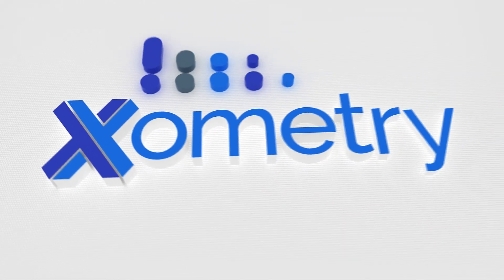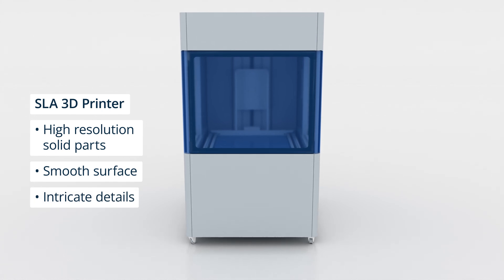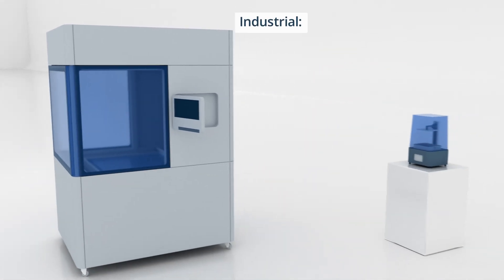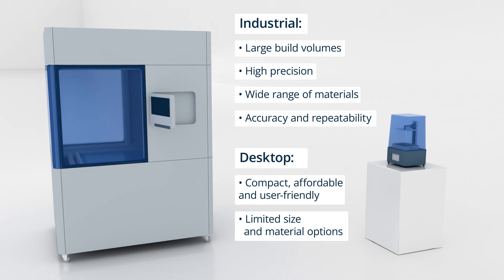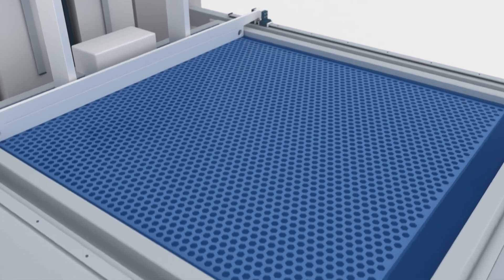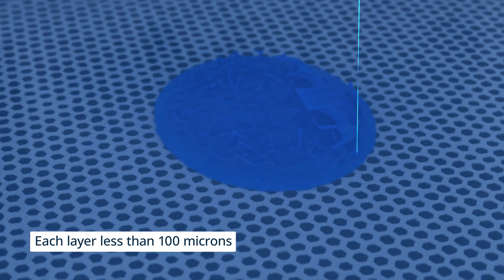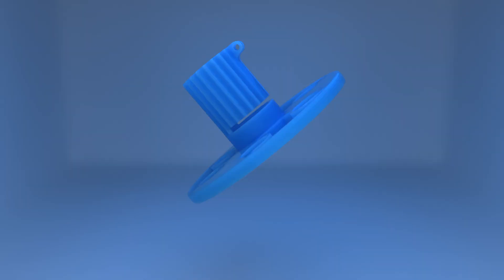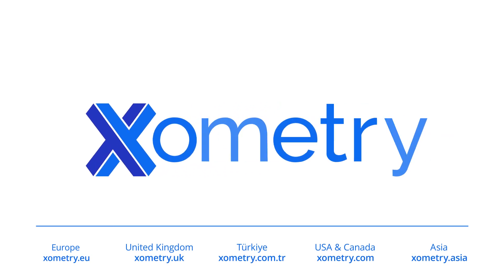How Does SLA 3D Printing Work?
Have you ever wondered what is SLA 3D printing? This technology produces parts with smooth surfaces and intricate details, making it ideal for applications requiring precision and complexity. But how does the SLA process work? Watch the video to find out!